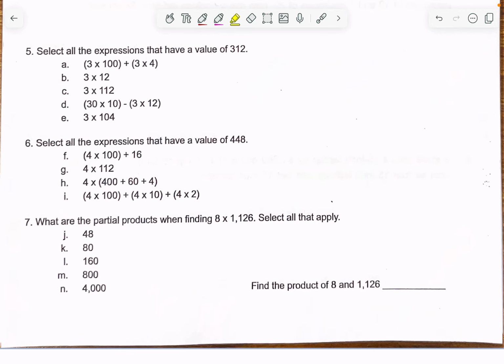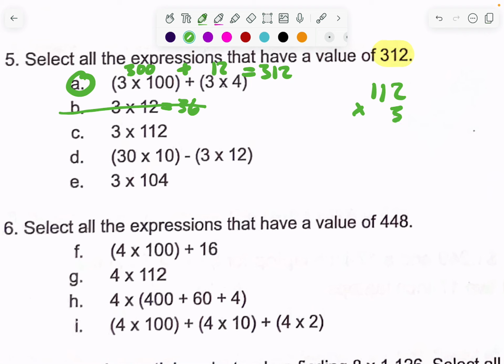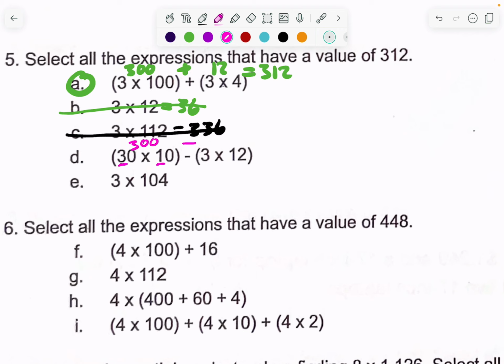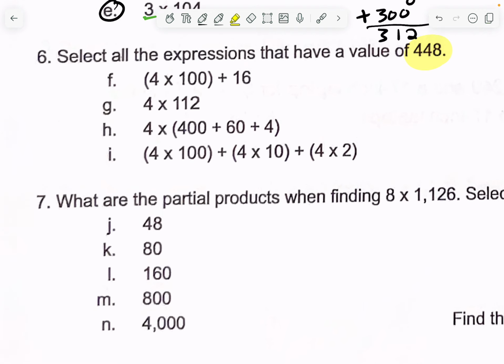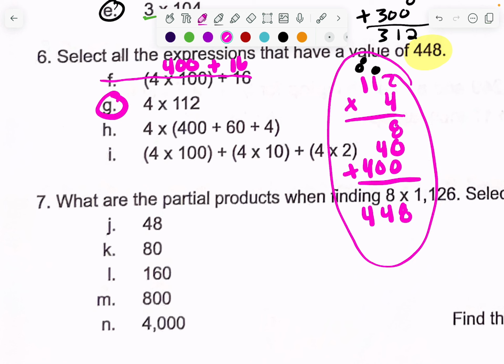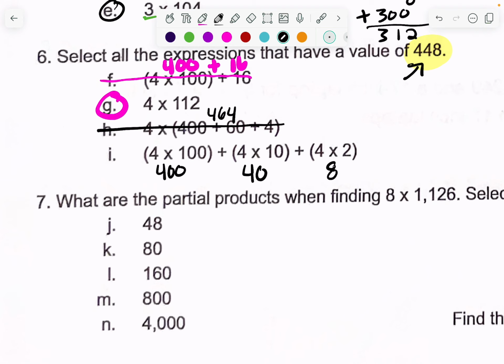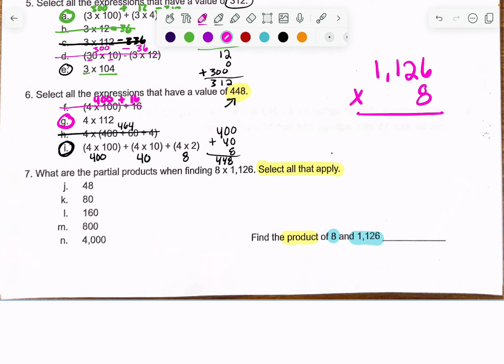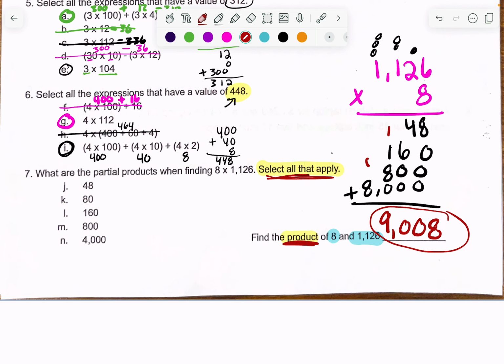Expressions and partial products￼